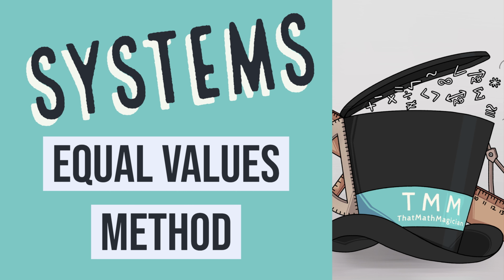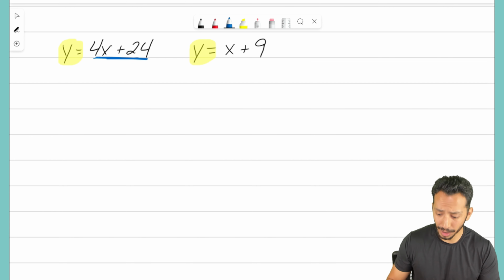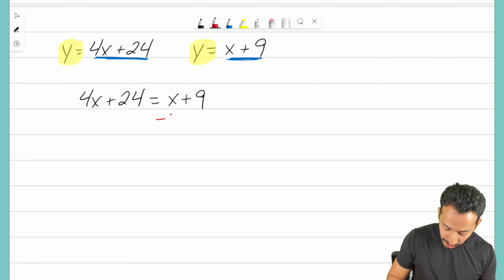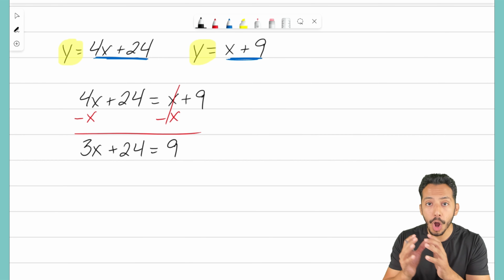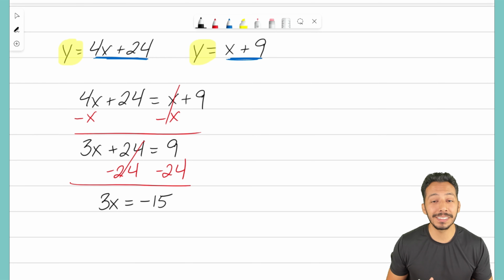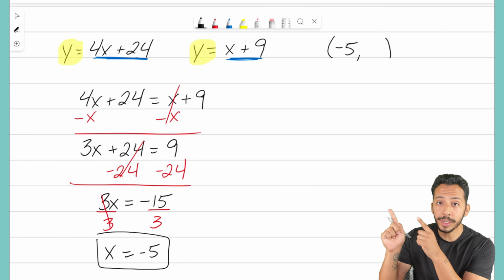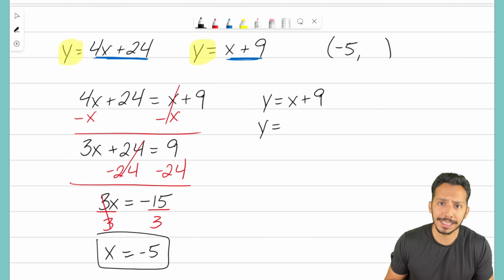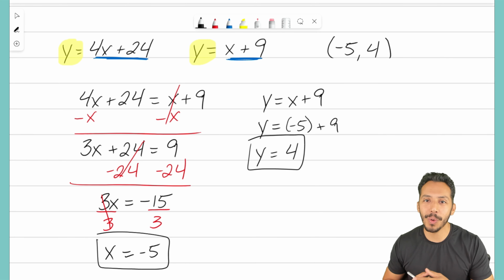Systems: Equal Values Method #3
Let's discover how to use the EqualValues Method to solve for the solution of a SystemofEquations